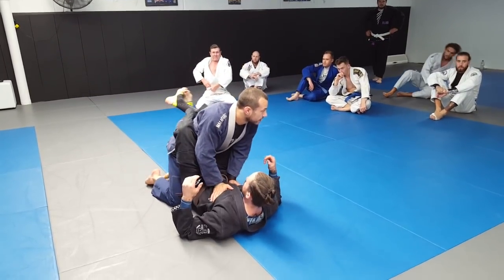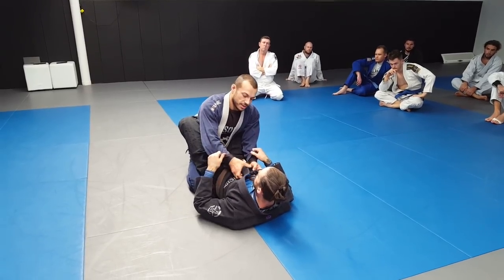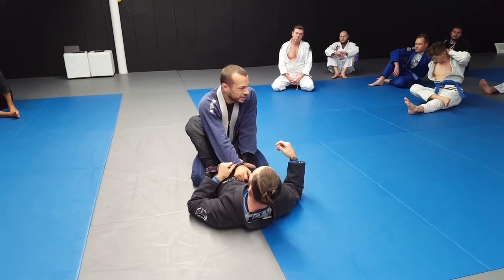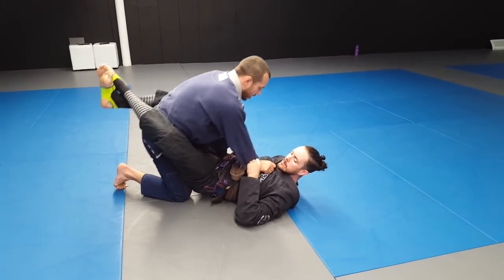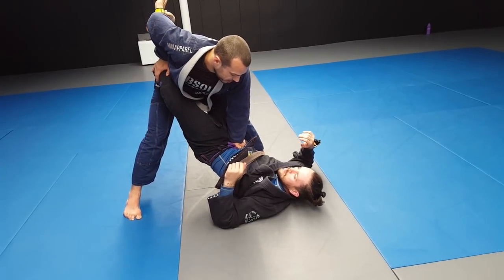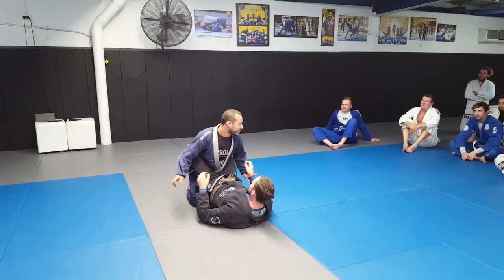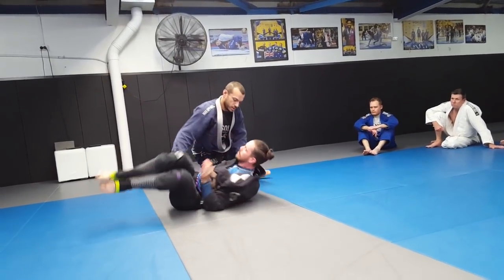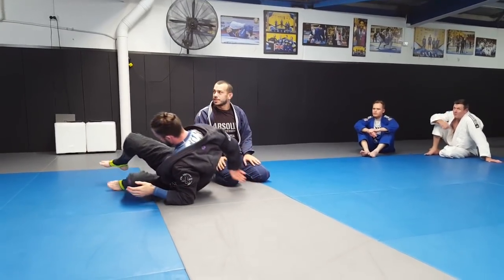BJJ Fundamentals: Opening the closed guard (Lachlan Giles)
Follow the links below for detailed instructional series by Lachlan Giles

Check out my half guard DVD "The Half Guard Anthology" here. Which covers all things half guard

My No Gi Chokes DVD here: Focusing on the guillotine, arm in guillotine, anaconda, darce, Japanese necktie, North South choke, and how to link these chokes together.

You can check out a detailed instructional on my butterfly, shin to shin, single X, X guard game on through the Grapplers Guide. There is also heaps of content from other world class instructors!
Follow this link for Grapplers Guide

Lachlan is a second degree BJJ black belt. He is the 2017 IBJJF No-Gi World Championship Bronze Medallist, 2014 Australian Jiu-Jitsu Grand Prix Champion, multiple time Pan Pacific and Victorian Jiu Jitsu Champion. He has represented Australia twice at ADCC, the most prestigious submission grappling competition in the world, represented Australia three times at the World Pro Championships and competed at the Eddie Bravo Invitational where he submitted former ADCC Champion Rani Yahya.

In 2014 and 2017 he completed a clean sweep of the black belt division at Australia's most prestigious competition, the Pan Pacific Championships, winning 4 gold medals. In 2016 Lachlan was ranked as the number 12 lightweight BJJ competitor in the world. He is also the 2016 Australian Freestyle Wrestling Champion.

He also works as a physiotherapist and in 2016 completed his PhD.

My butterfly and single leg X game can be found on the grapplers guide!